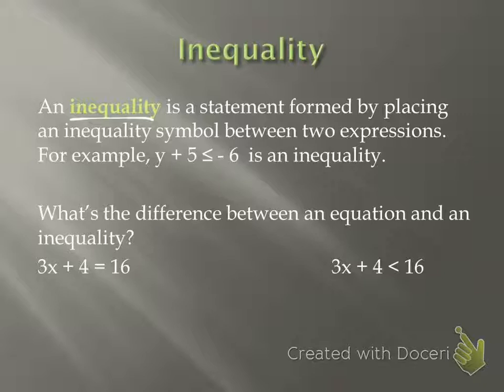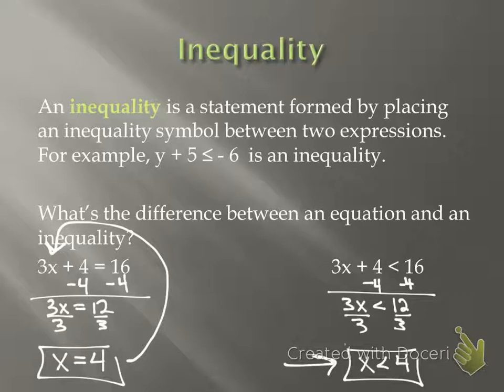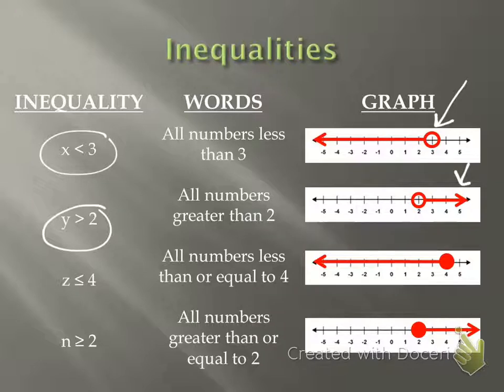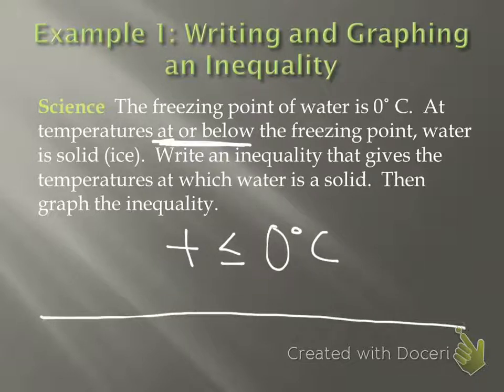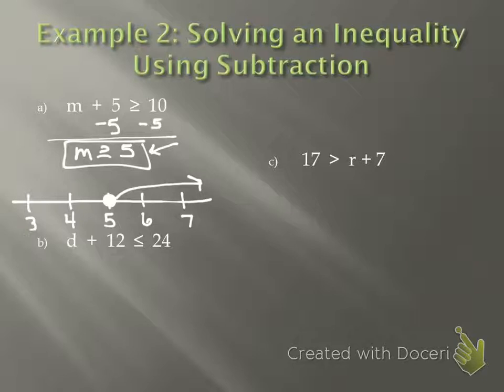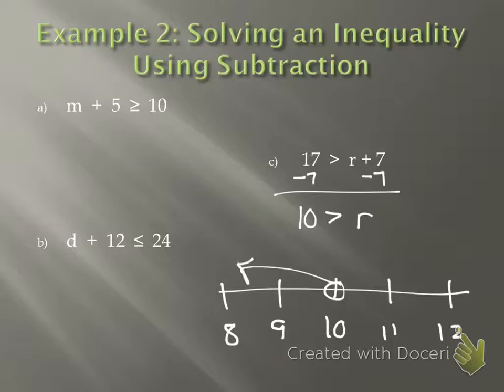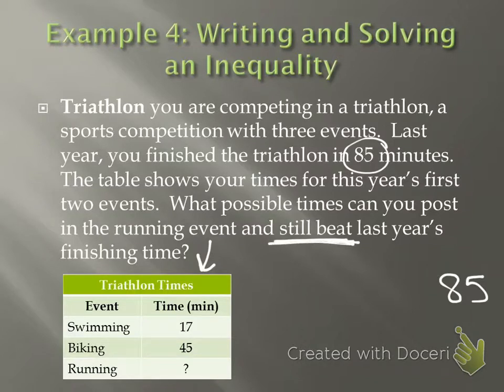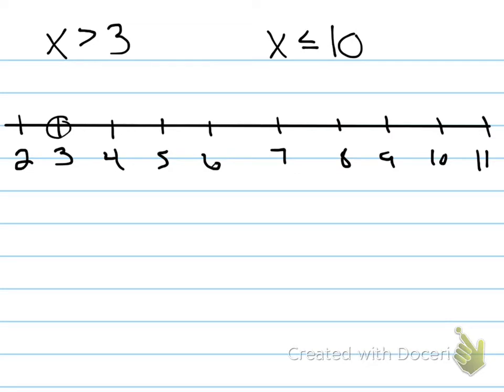3.4 Solving inequalities with addition and subtraction